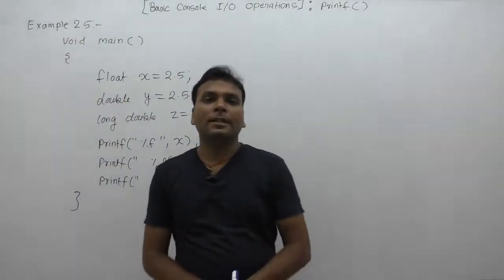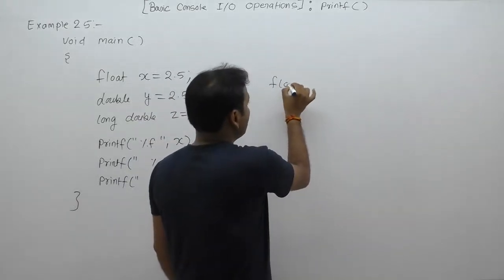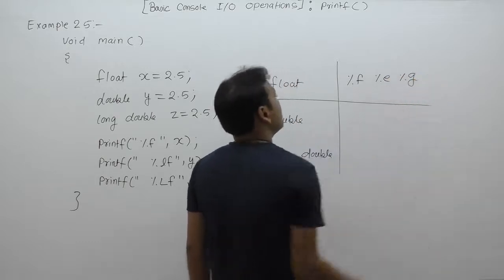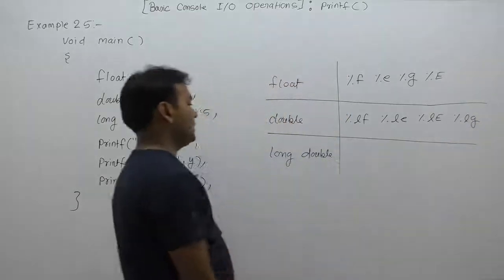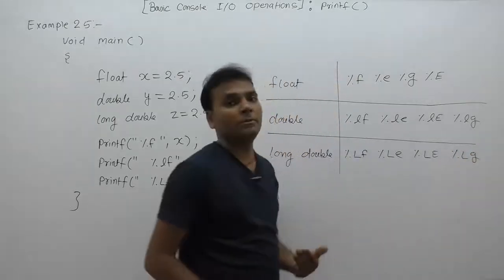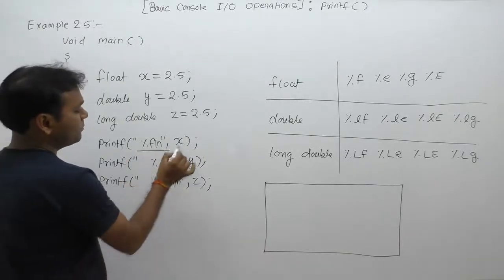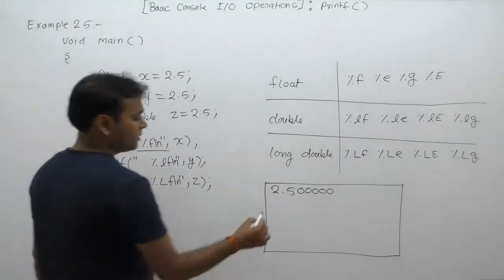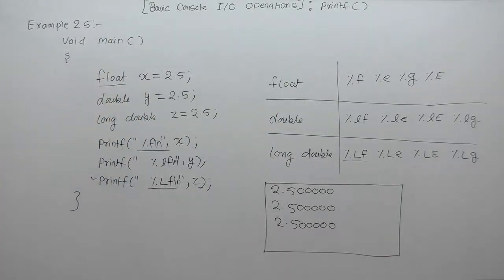Examples of printf function in C-Part266 | C Language by Java Professional